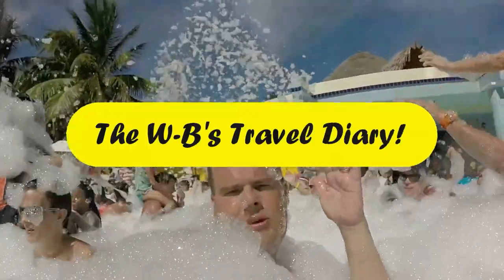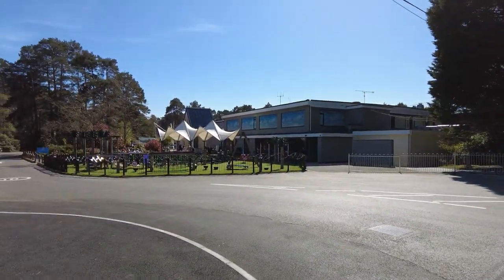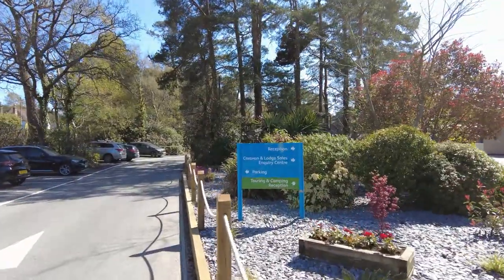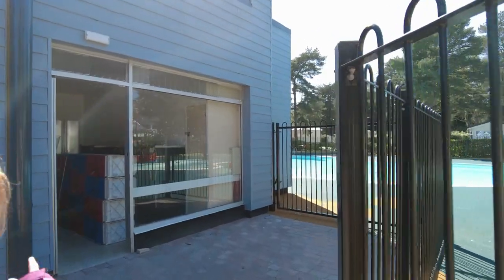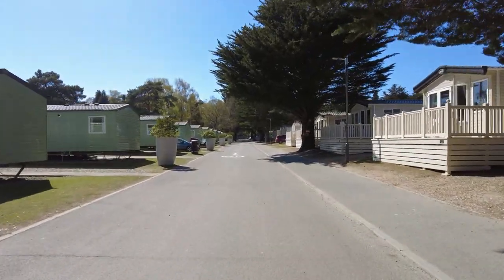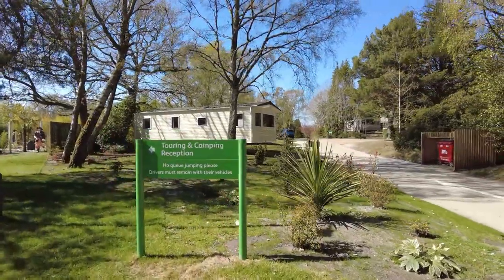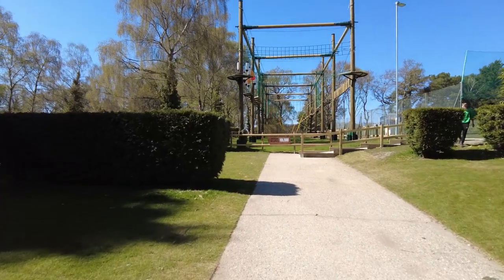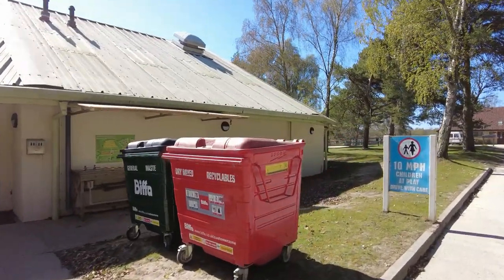SANDFORD HOLIDAY PARK, DORSET, PARKDEAN, REVIEW & TOUR!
Hi everyone,

We recently stayed at Parkdean resort, Sandford Holiday Park, Dorset for a long weekend. It was a beautiful site with excellent facilities and super value for money. We highly recommend it. This video is a review and tour of the site.

Sending love and sunshine, "The W-B's" xx